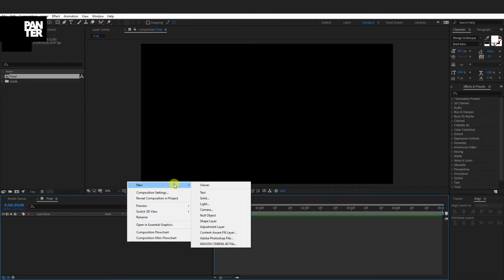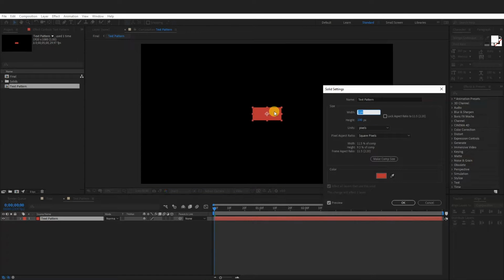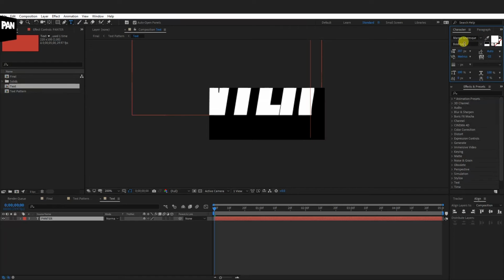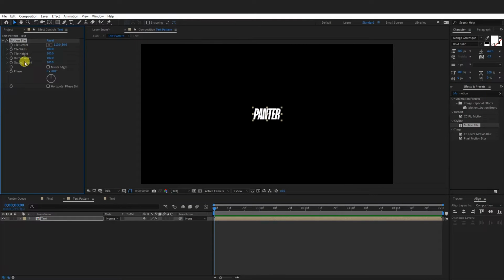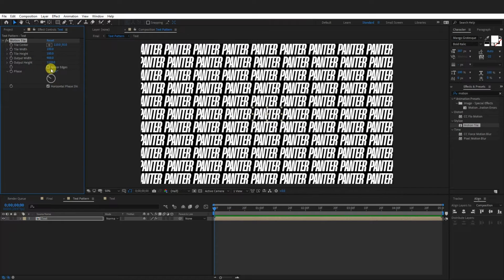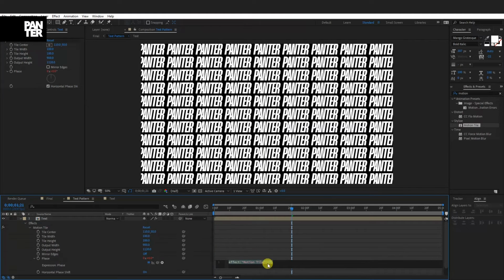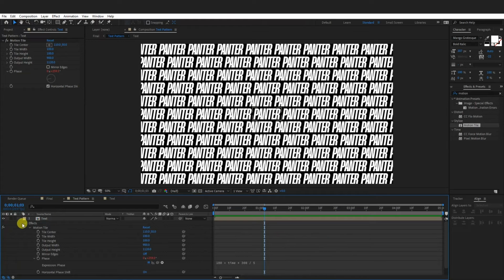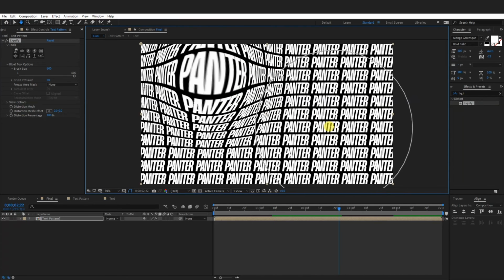How to Create Type Pattern in After Effects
In this video you will find out how to create a typo pattern out a single text and multiply it lots and lots of times. Also there is a bonus added at the end where you gonna find out how to liquify the text pattern in order to make it dynamic.